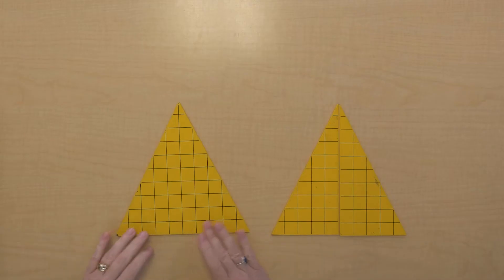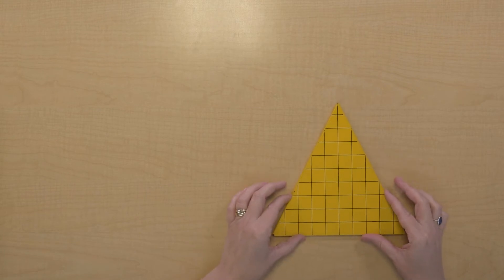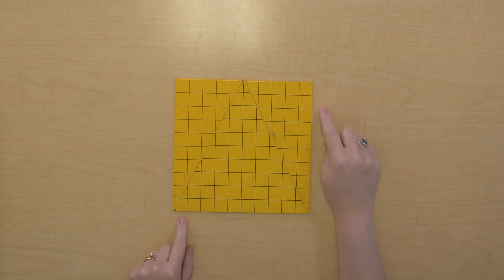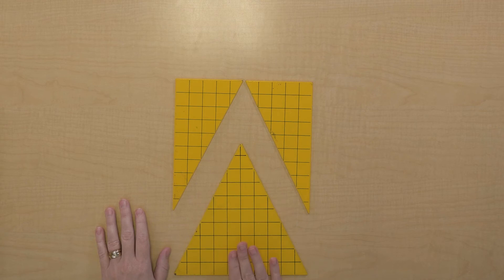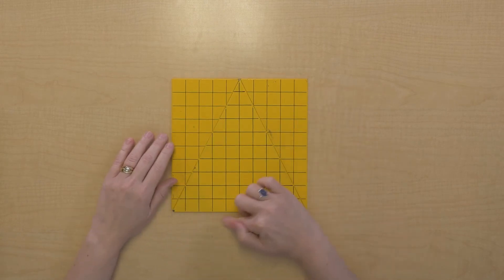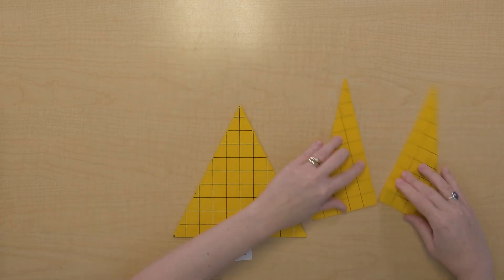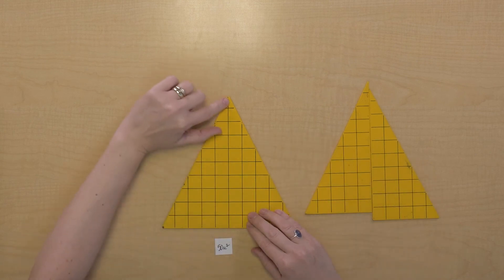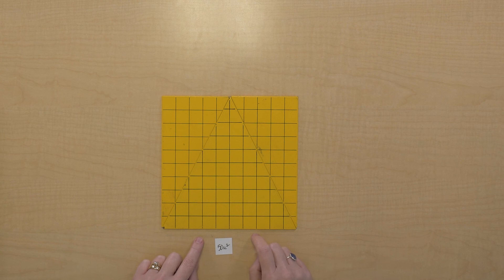Concept of Area: Acute-Angled Triangle - Double the Area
This video explores area of an acute-angled triangle, doubling the triangle in order to determine the area.